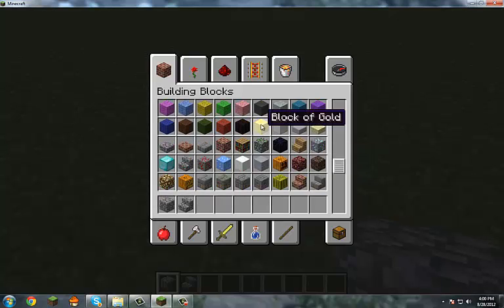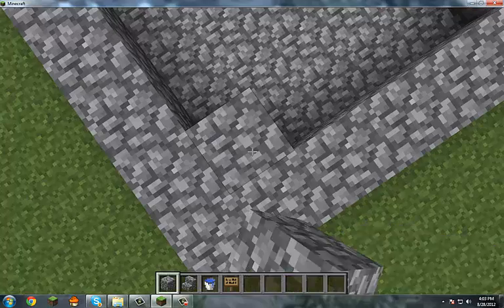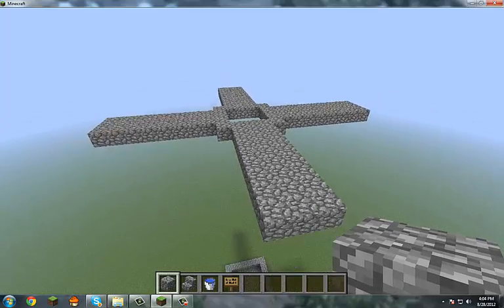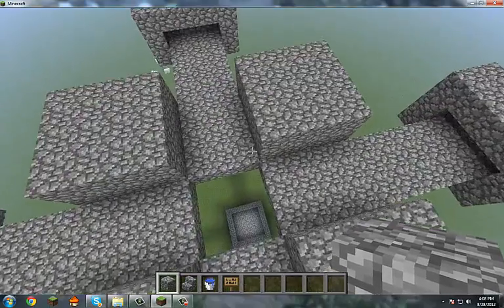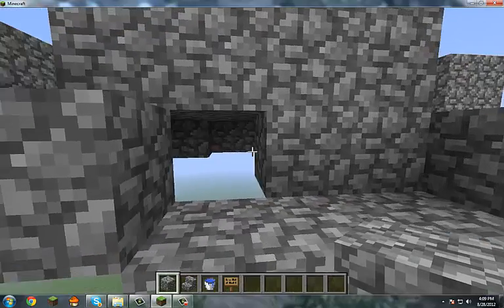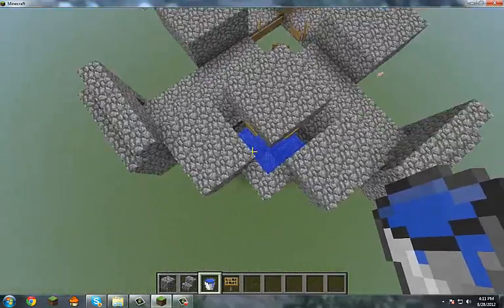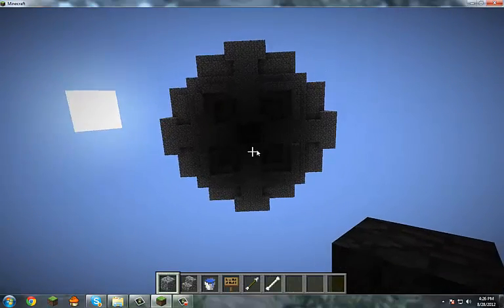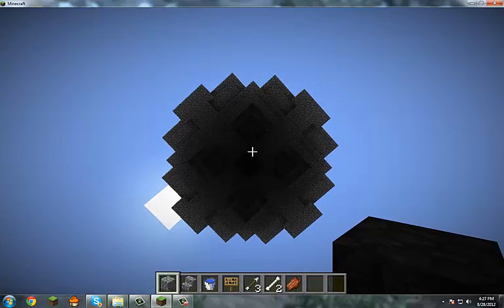Best Mob Spawner 3x3!!!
Best Mob spawner Ive Seen And I created it Please watch the whole thing its AWESOME!!!